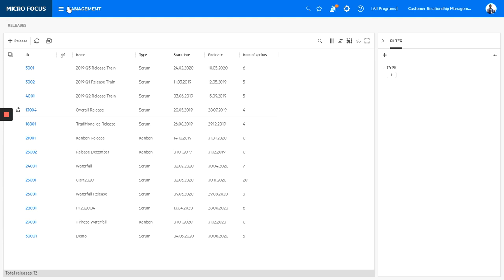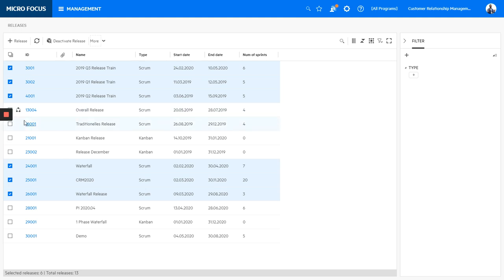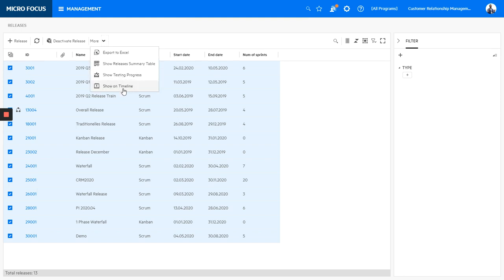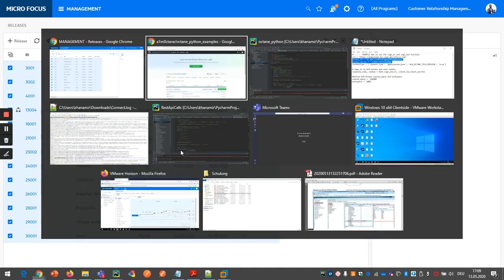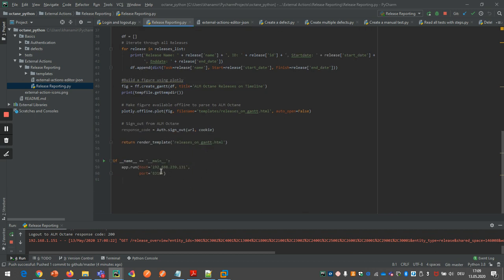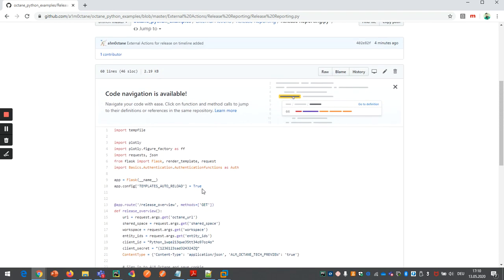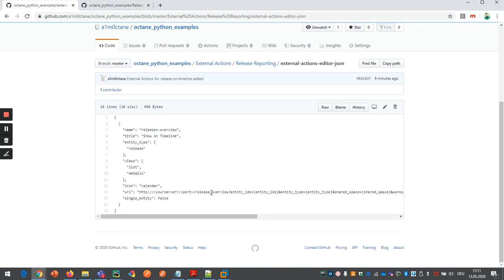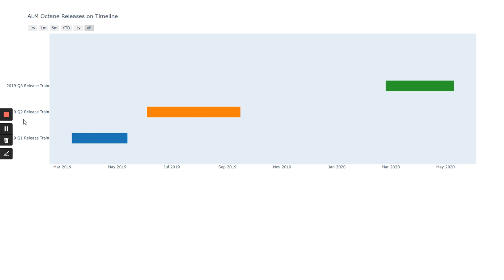ALM Octane Releases on Gantt Chart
See how you can add releases of ALM Octane on a Gantt chart using python and plotly.

External Actions.Release Reporting.Release Reporting.py This report generates a gannt chart and put all selected relation from ALM Octane UI on that gantt chart. The action (button for the external action editor you can find in External Actions.Release Reporting.external-actions-editor-json. Just copy the content to you ALM Octane External Action Editor.